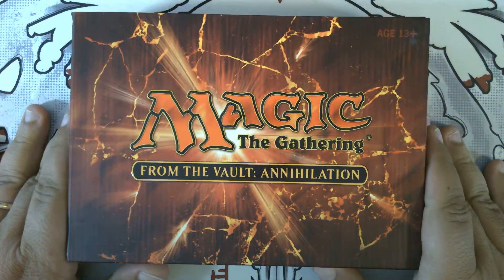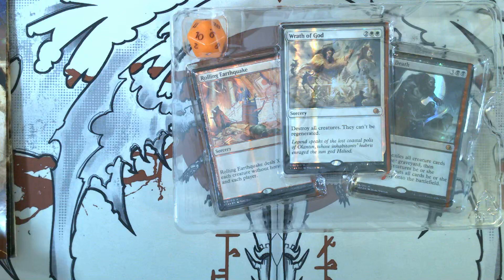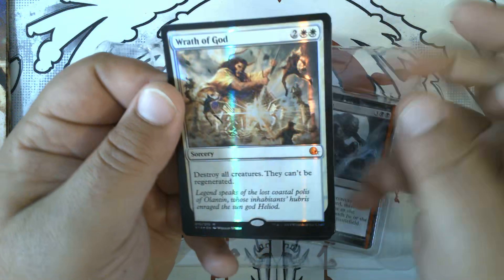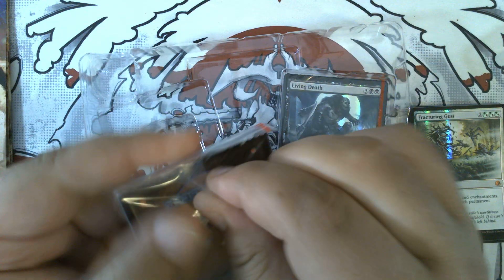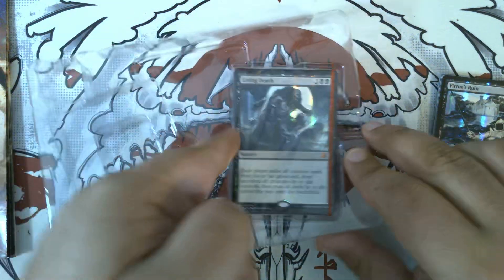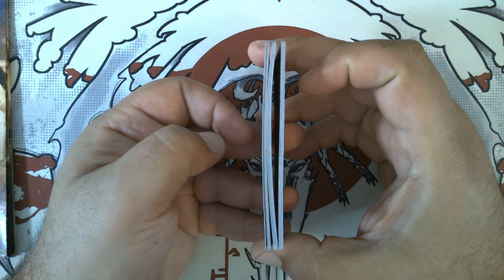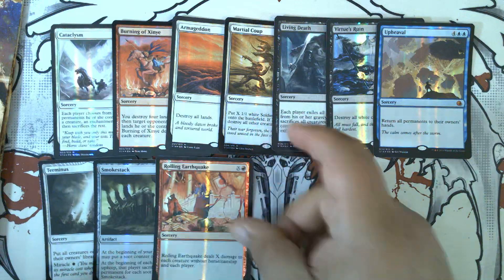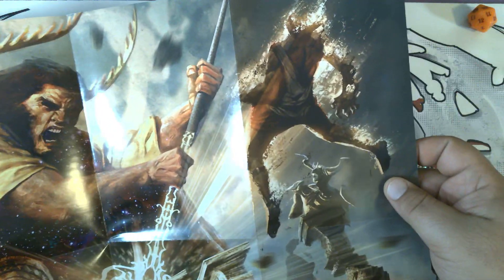From the Vault: Annihilation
Prepare to be ANNIHILATED with a true blast from the past!

Today we are opening From the Vault: ANNIHILATION which is part of the From the Vault Series pulled fresh from the Pete's Packs Archives.

Purchased sometime in 2014 at Gaming Underground in High Point, North Carolina.

Opened 27 October 2023